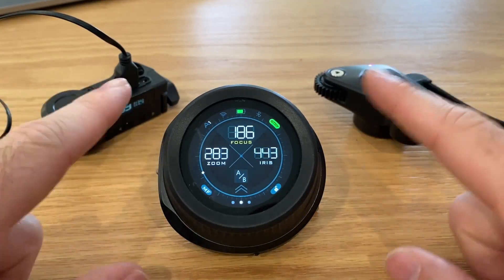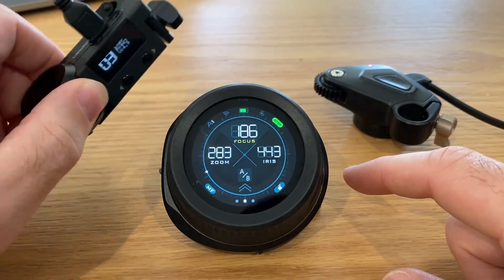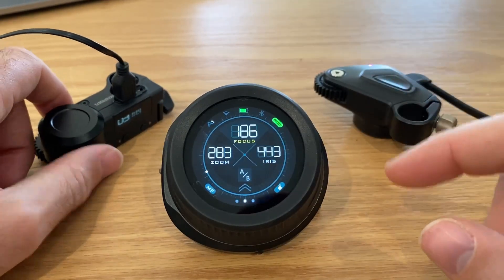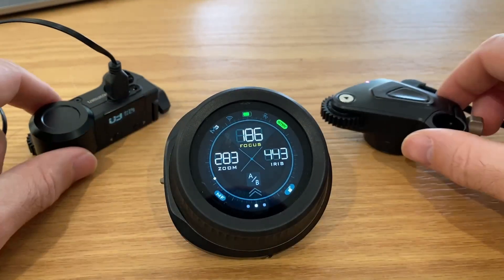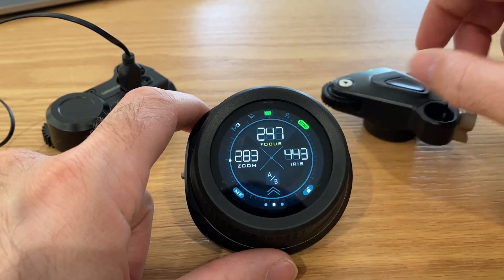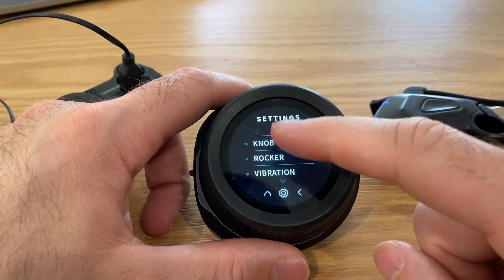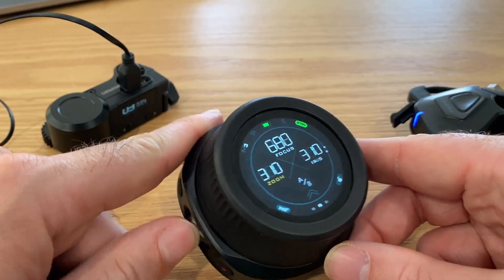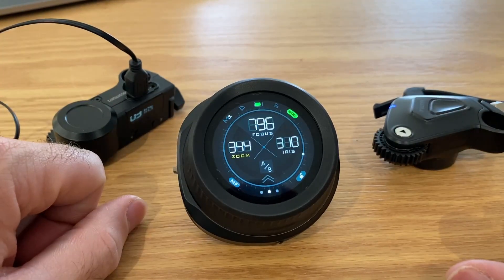Nano 1 Motor Assigned to Zoom Rocker on Nano II Controller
For anyone wanting to control the Nano II motor with the focus knob, and the Nano I motor with the zoom rocker, this is what you need to do.